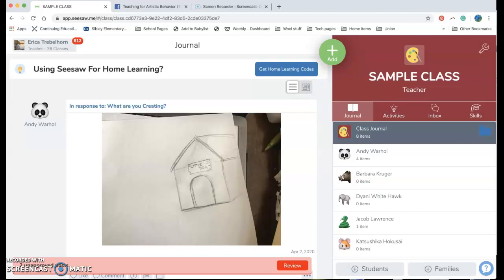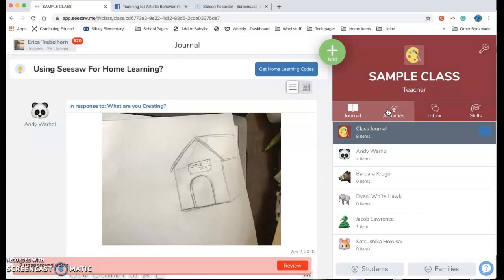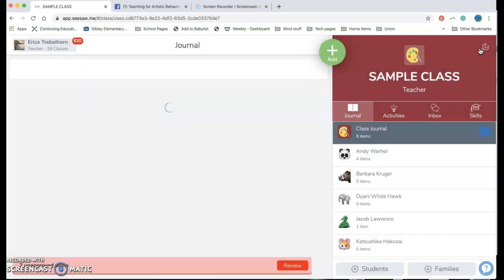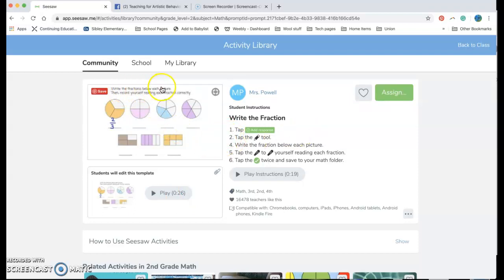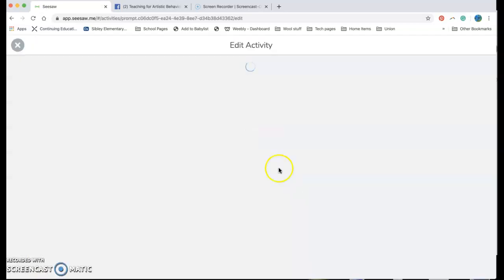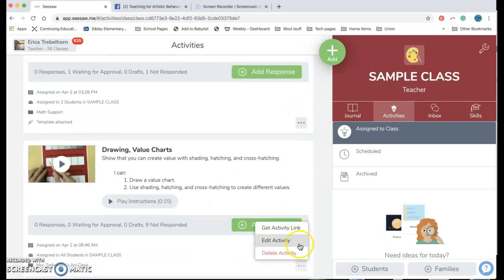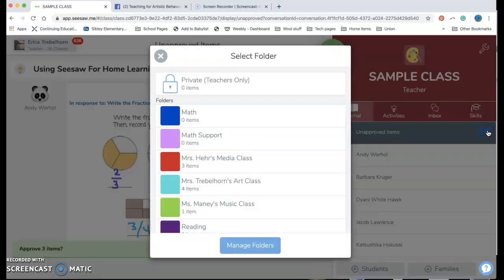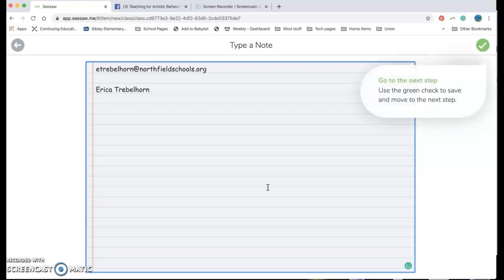Finding work in folders/activities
This tutorial will help you minimize searching for student posts.